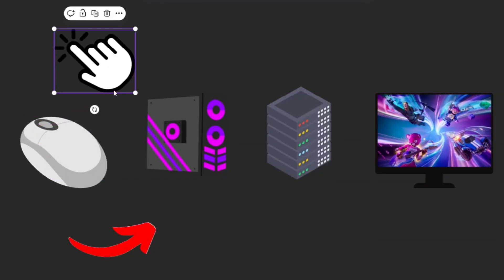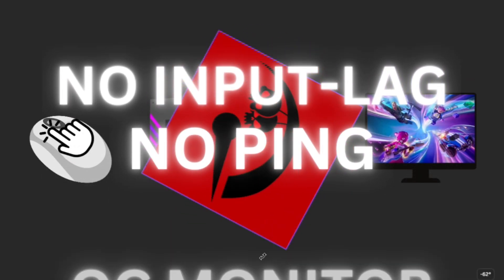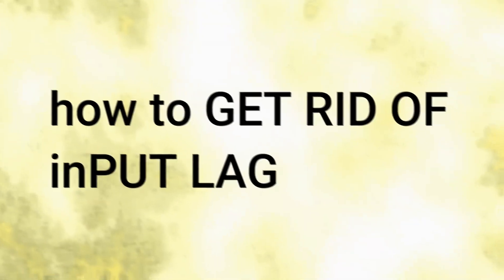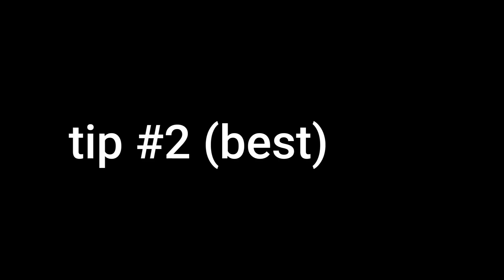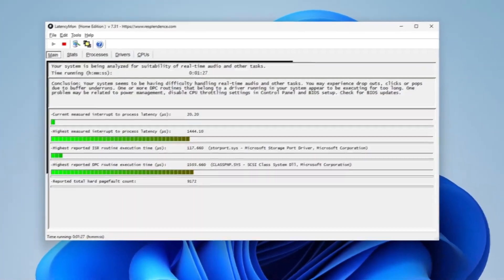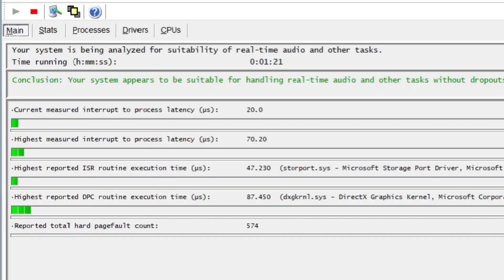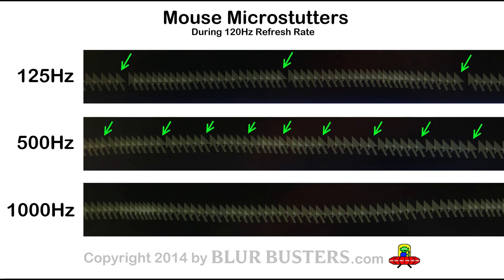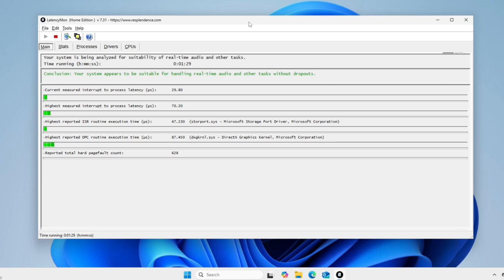How Pros Get 0 INPUT LAG in FORTNITE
Tags (ignore):
best optimization for fortnite
best fortnite optimization for low end laptop
fortnite tweaks for 0 delay
how to fix fps drops in fortnite
how to get more fps on a low end laptop
how to get more fps in fortnite laptop
best stretched resolution fortnite for low end pc
how to get more fps on pc
low end laptop optimization for gaming
how to stop lagging on fortnite
fortnite graphics settings pc